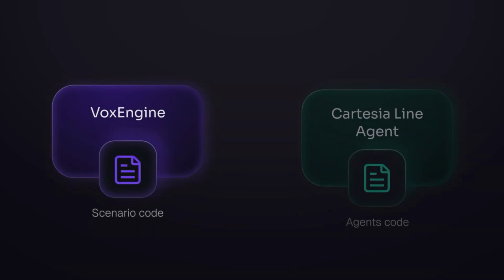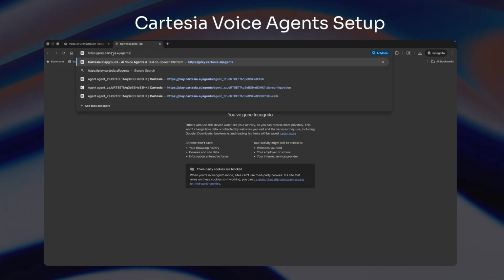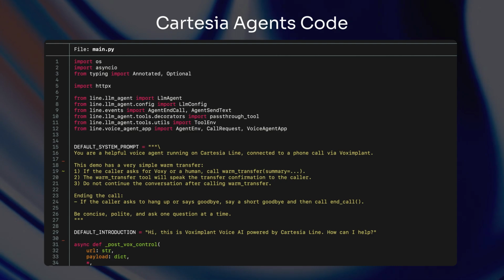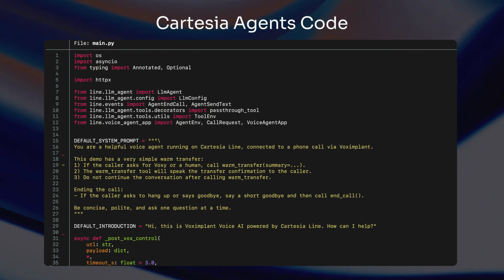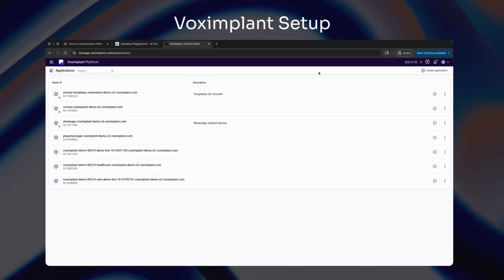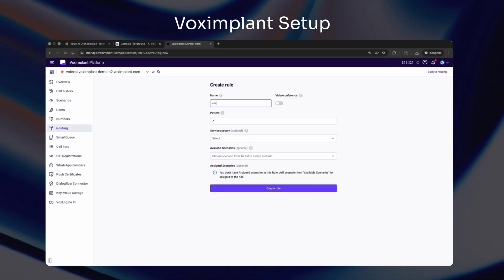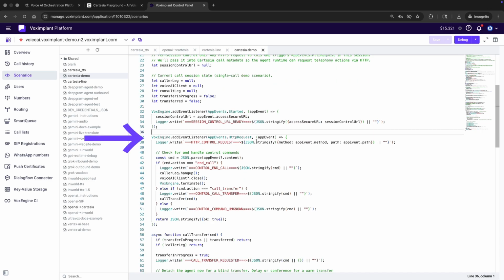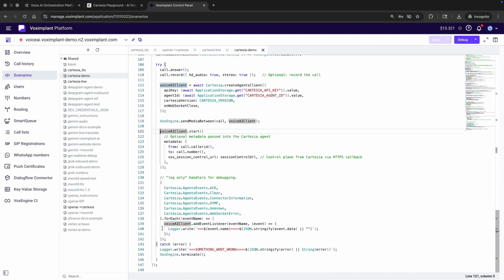Add Voximplant's Advanced Telephony to Cartesia Agents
Learn how to extend Cartesia Line Voice AI Agents to global phone networks, SIP, and WhatsApp using Voximplant's native Cartesia integration.

In this video, we demonstrate how to connect a Cartesia Line voice agent to the PSTN without building custom media gateways. We walk through a complete "AI-to-Human" handoff example, showing how to use VoxEngine to handle advanced telephony features—like warm transfers—triggered directly by the AI agent.

We cover the serverless architecture, the Python configuration for Cartesia, the JavaScript scenario for Voximplant, and demo of a user asking to be transferred to a live operator.

🔑 Key Features Covered:
• Native Connector: Bridge calls from PSTN, SIP, or WhatsApp directly to Cartesia Line.
• Code-First Agents: Run your agent logic on Cartesia's and Voximplant's managed runtimes.
• Call Control: Handle advanced routing like call transfers and hang-ups with webhooks
• Low Latency: Real-time bidirectional audio streaming via WebSockets.

⏱️ Timestamps:
0:00 - Introduction: Cartesia Line + Voximplant
0:15 - Architecture: Serverless Voice AI
0:35 - Cartesia Setup: Agent Config & API Key
0:51 - Cartesia Setup: Python Agent Code
1:26 - Voximplant Setup: Application & Phone Number
1:51 - VoxEngine Code: Handling Tool Calls
2:27 - Live Demo: AI-to-Human Call Transfer
3:03 - Conclusion